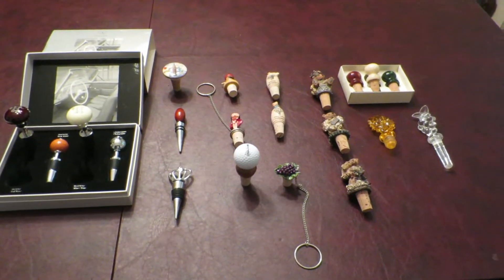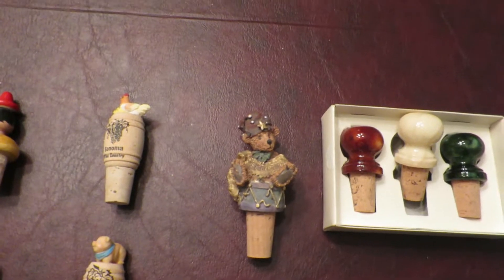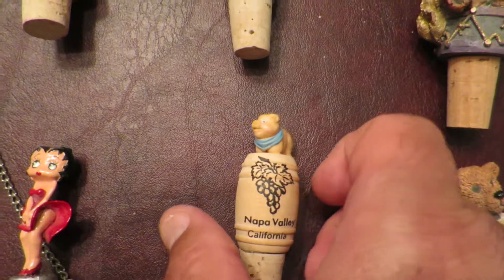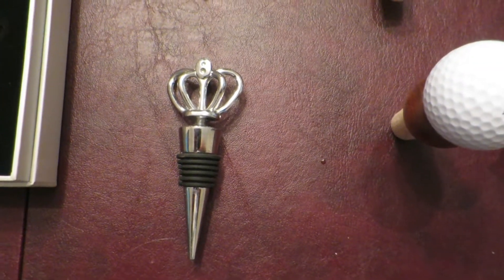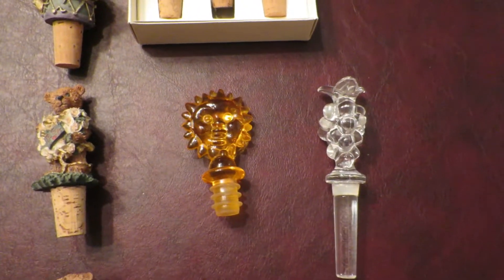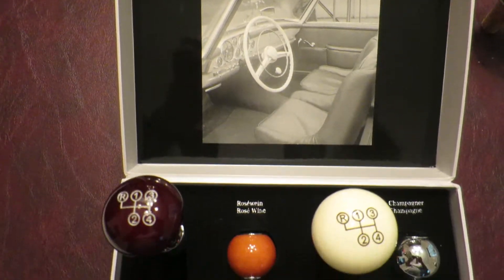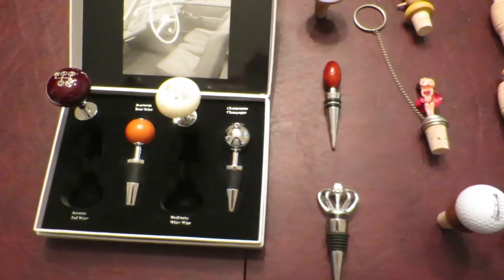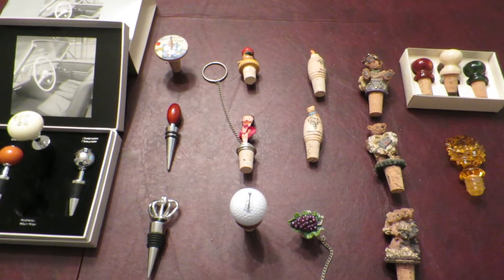Collection of wine stoppers including a Mercedes-Benz set.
Unique collection of wine stoppers including a Mercedes-Benz set. From nappa, sonoma, Italy and beyond.